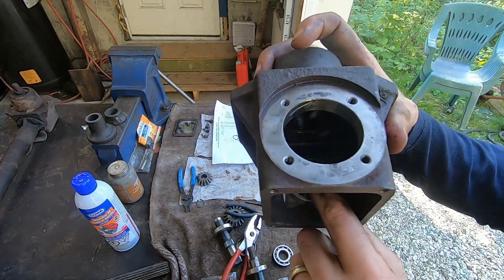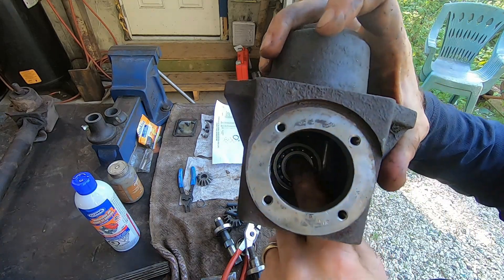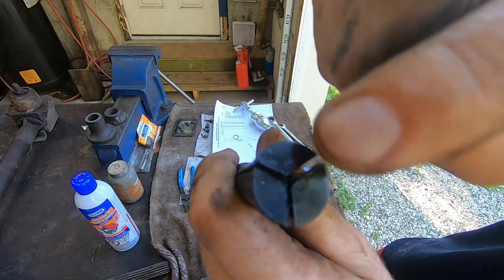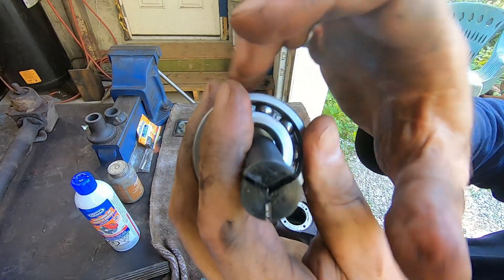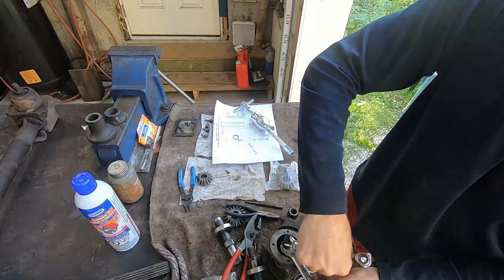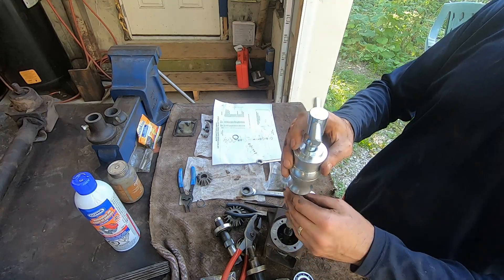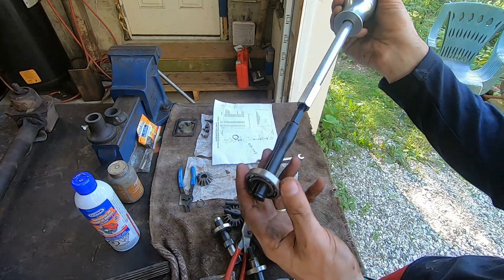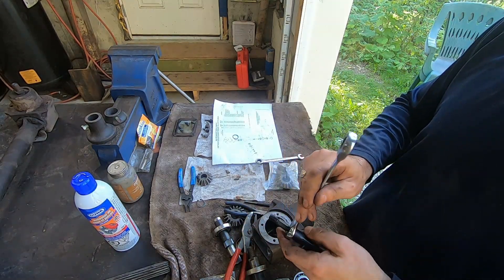How to Extract a Bearing From a Blind Hole The Right Way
This quick video shows how to use a blind hole bearing puller.